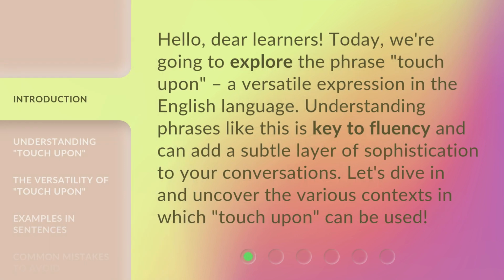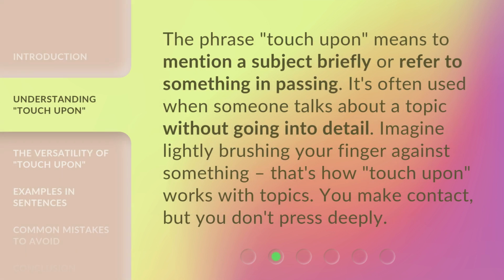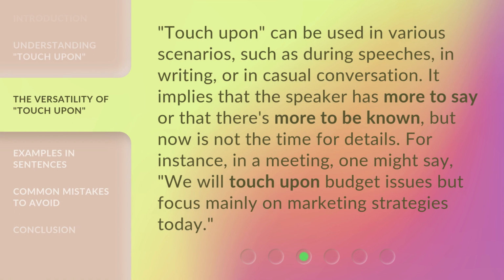Unveiling the Meaning of "Touch Upon": An English Phrase Explored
Unveiling the Meaning of 'Touch Upon': An English Phrase Explored • Discover the versatility and nuances of the phrase 'touch upon' in the English language. Learn how to use it correctly and add sophistication to your conversations. Explore various contexts and examples where 'touch upon' can be employed effectively.

00:00 • Introduction - Unveiling the Meaning of "Touch Upon": An English Phrase Explored
00:33 • Understanding "Touch Upon"
00:58 • The Versatility of "Touch Upon"
01:26 • Examples in Sentences
01:49 • Common Mistakes to Avoid